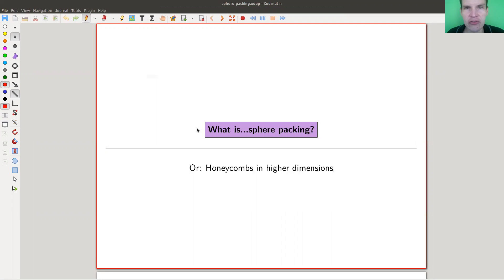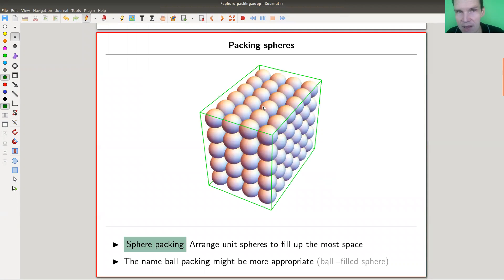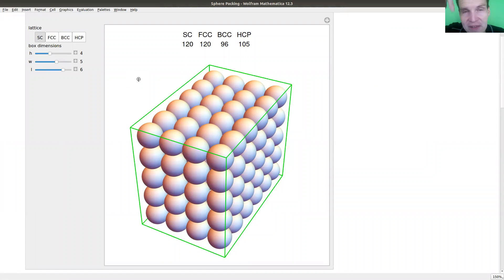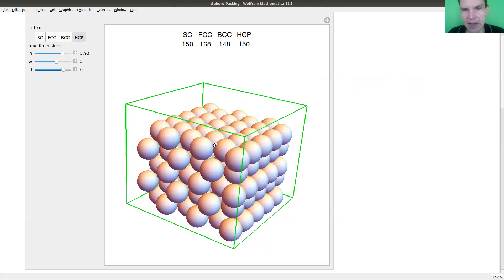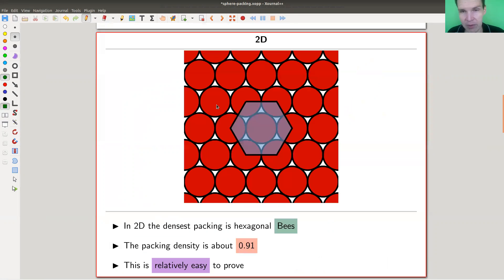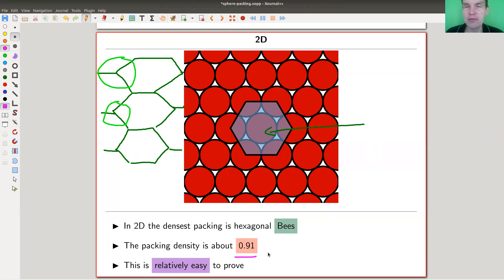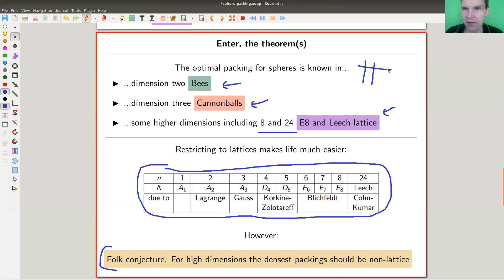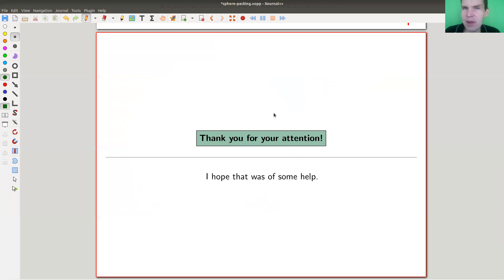What is...sphere packing?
Goal.

This time.
What is...sphere packing? Or: Honeycombs in higher dimensions.

Slides.

Thumbnail.

Circle packing.

Sphere packing.

Kepler conjecture.

Higher dimensions, E8 and Leech lattice.

Mathematica.

Pictures used.